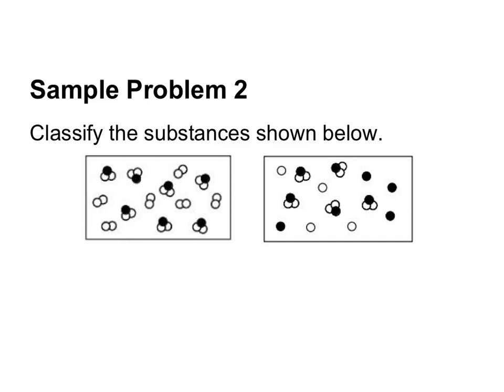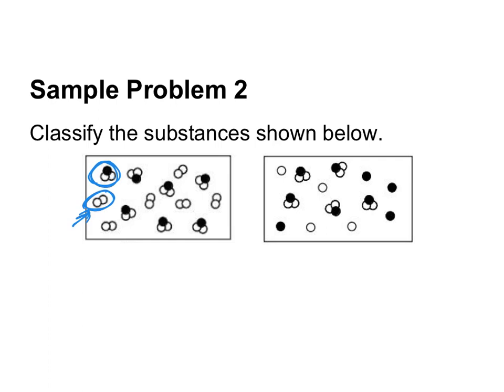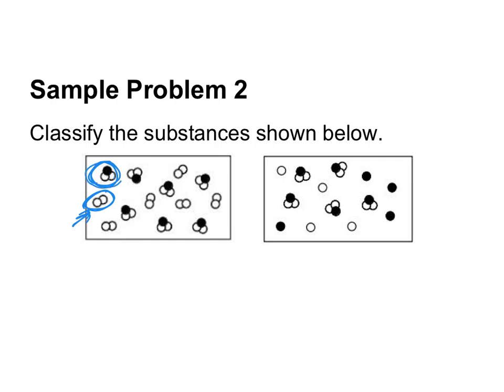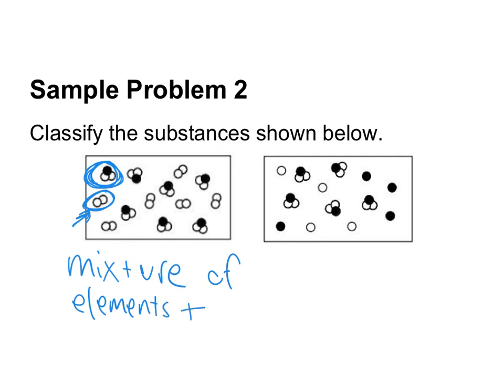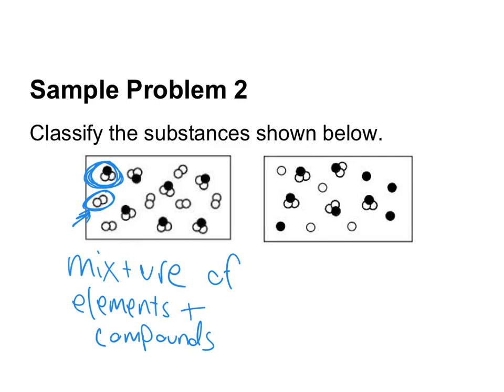Classifying Matter, Sample 2